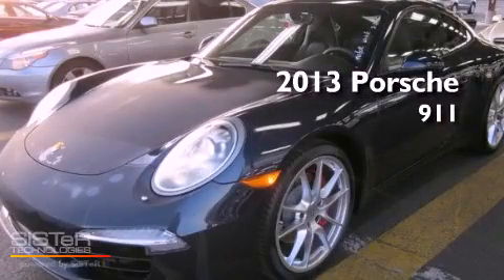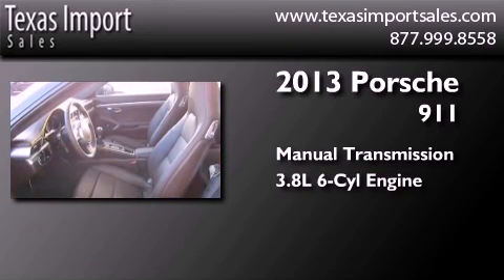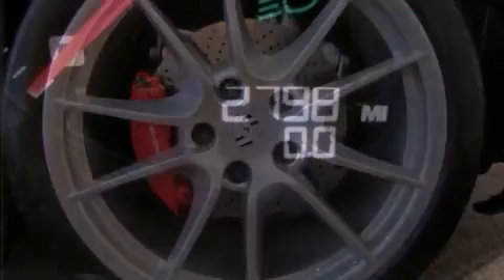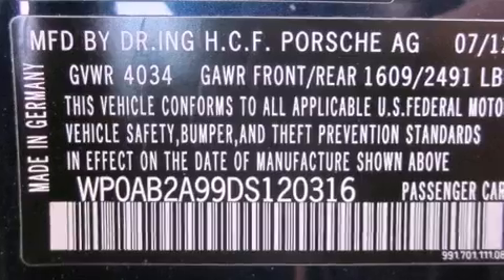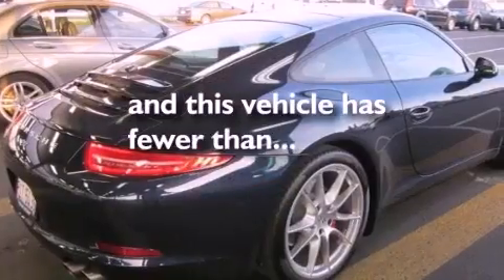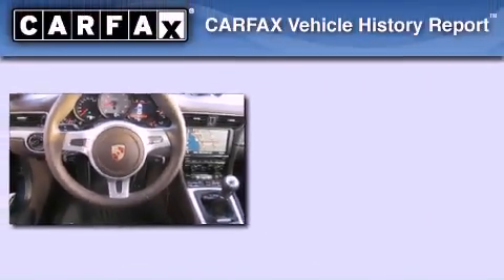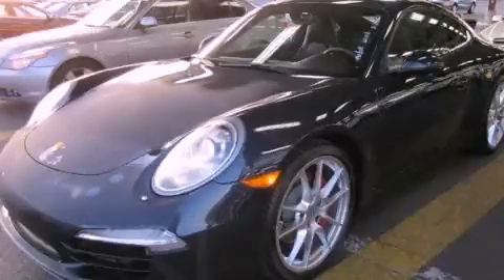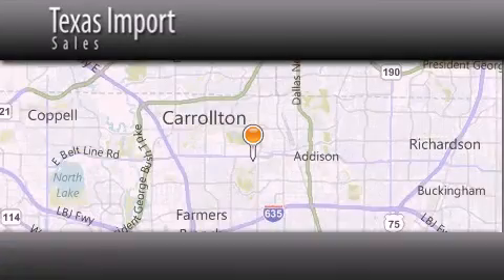2013 Porsche 911 Dallas TX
Year : 2013
 Make : Porsche
 Model : 911
 Engine : 3.8L four overhead camshafts DFI 24V horizontally-opposed 6-cyl
 Trans . : Manual
 Exterior : Blue
 Miles : 2,798
 Interior : Brown
 Stock : 3863

 2013 Porsche 911 Dallas TX